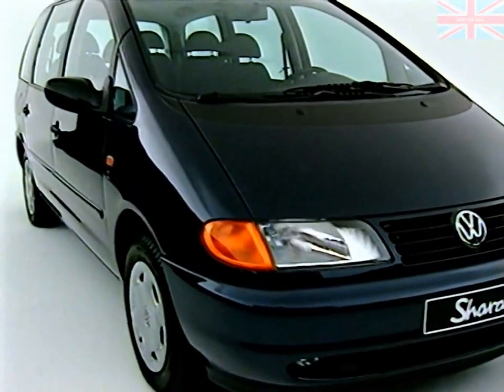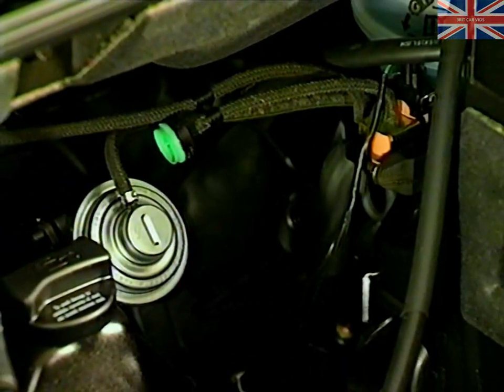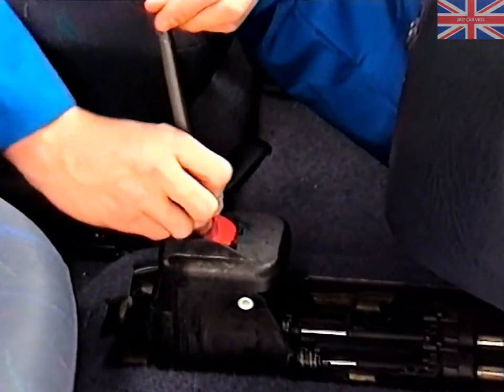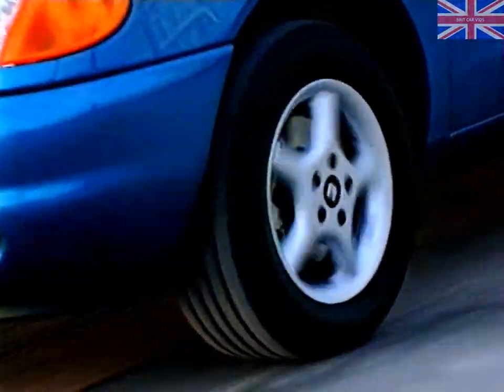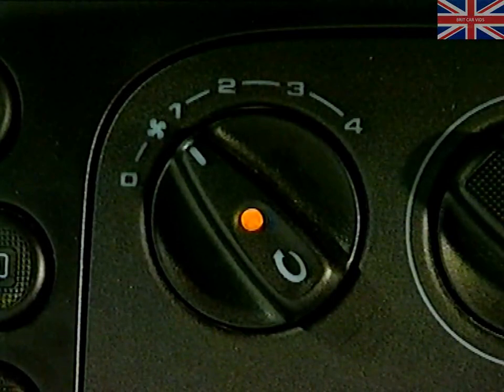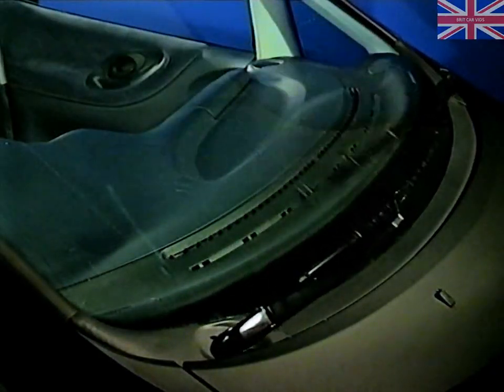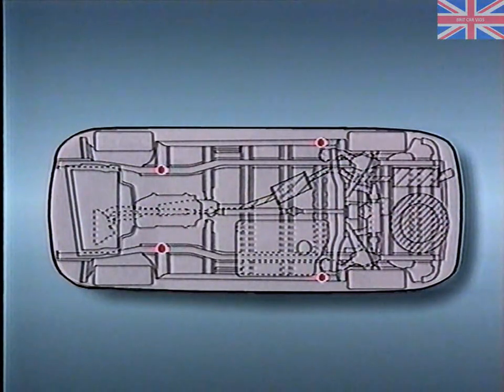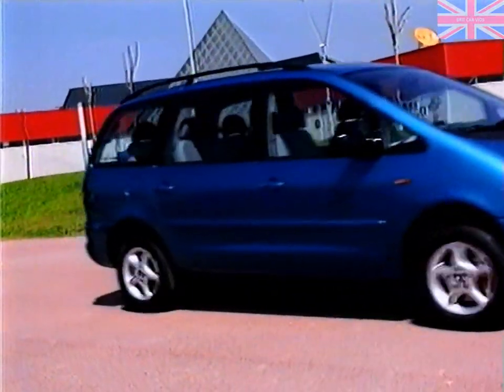SEAT - Alhambra - Technical Introduction (1996)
The SEAT Alhambra is a prestigious vehicle which has been deisigned to be enjoyed. Like all SEAT products, it demands customer service of the highest standards.
With that thought in mind, this video has been created to provide an insight into the Alhambra. Although designed as a technical introduction to the product, primarily for technicians and those people who work in aftersales, much of the content will be of interest to all personnel who have an interest in the SEAT product
The video does not cover every detail, but viewing it should help everyone to become a little more familiar with this exciting new vehicle

The programme covers aspects of the the:-

Engines
- Chassis number location and explaination
- 2.0 litre 4cyl engine
- 1.9 litre TDI diesel engine

Transmission
- Manual Transmission
- Automatic Transmission

Interior
- Seating Layout

Running Gear
- Front Suspension
- Rear Suspension
- Braking System

Heating and Ventilation
- Pollen Filter
- Recirculation
- Rear Heater

Electrics
- Instrumentation
- Immobiliser including matching of the ignition keys
- Central Locking

Safety
- Body design
- Airbags
- Seatbelts

SEAT believes the information given in this program to be correct at the time of production. However, Specifications and procedures are subject to change without notice